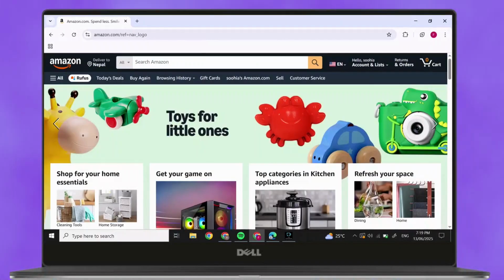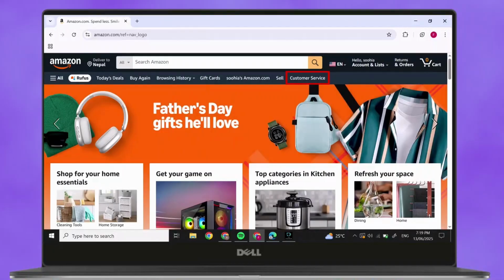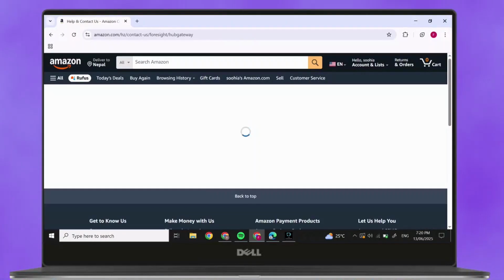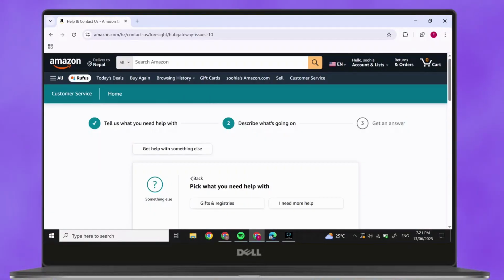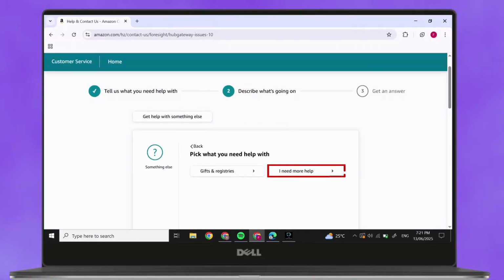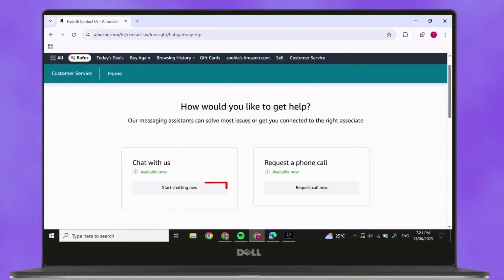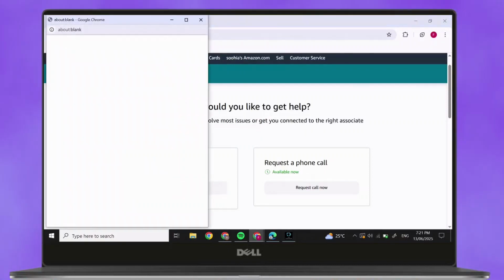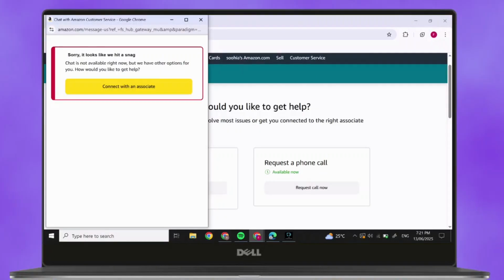How to See Amazon Chat History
Welcome to our step-by-step guide on "How to See Amazon Chat History"! If you want to review your previous conversations with Amazon customer support, this video is for you. We’ll show you how to access and view your Amazon chat history quickly and easily. Whether you need to track order issues, clarify account details, or revisit past support chats, these tips will help you find and manage your Amazon chat records hassle-free.

What you’ll learn:

How to find your Amazon chat history on desktop and mobile

Steps to access Amazon customer service chat transcripts

How to save or screenshot important chat conversations

What to do if chat history is not immediately visible

Differences between Amazon chat, email, and call support records